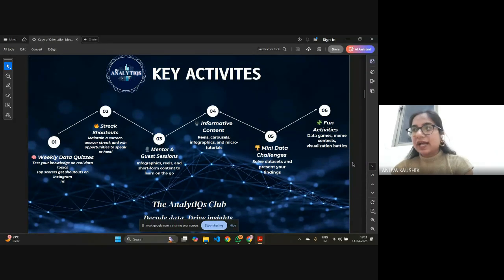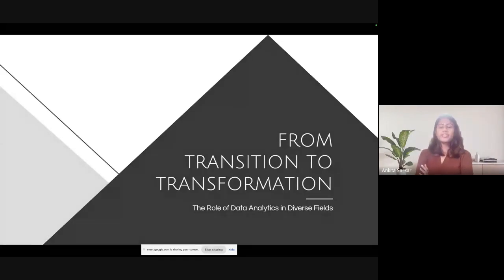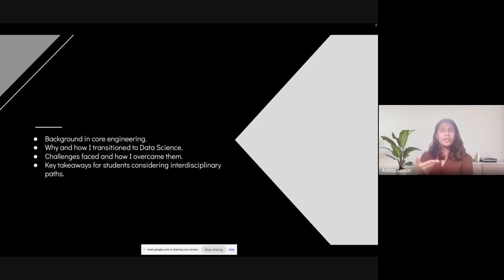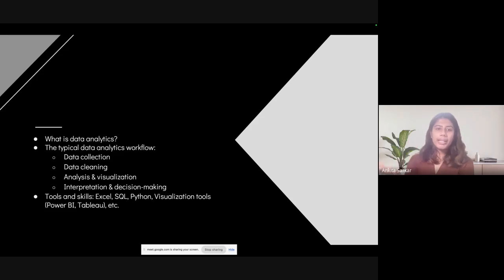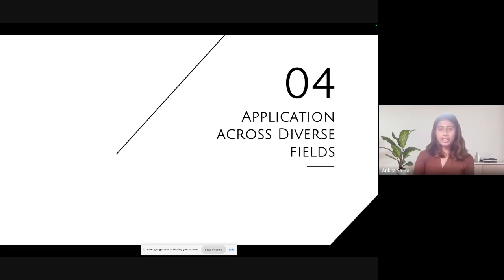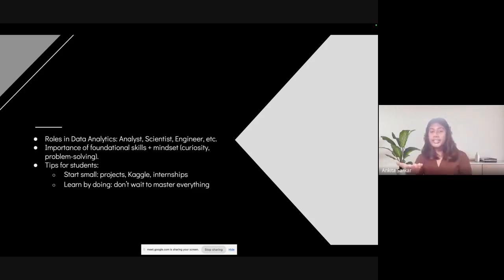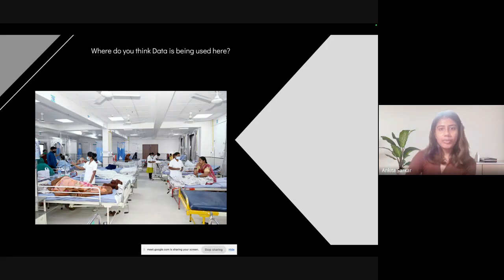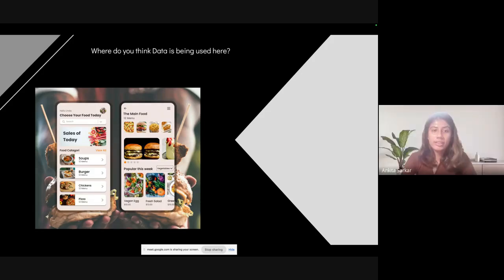The AnalytIQs Club 📊✨- Orientation | Speaker Session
📊✨ Your Data Story Starts Here (And It’s Not What You Expect…)

Ever felt like numbers were just… numbers? 🤔
Here’s your plot twist — those numbers are stories waiting to be told, futures waiting to be predicted, and movements ready to be sparked. And your journey into data science? It’s just getting started.

🌟 Welcome to The AnalytIQs Club Orientation! 🌟
Where we don’t just crunch numbers — we uncover insights, flip narratives, and turn curiosity into career paths.

🎙 Special Guest: Ankita Sarkar Ma’am

PhD Scholar, School of AI & Data Science, IIT Jodhpur

Ex-AbbVie, USA — Engineering Grad turned Data Scientist

If you’ve ever wondered:

Is this really for me?
Can I pull this off?

The answer is a resounding YES ✅ — and this is where you’ll see how.

✨ Let’s make this more than a meeting. Let’s spark a movement.
A space where ideas grow, opportunities open up, and stories like yours begin to take shape.

🚀 Join The AnalytIQs Club. Let’s write your data story together.